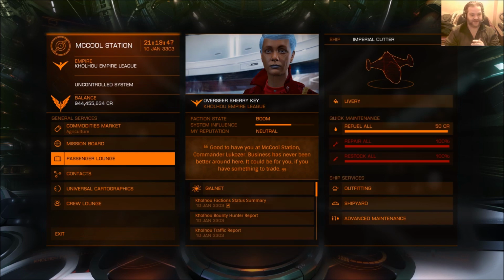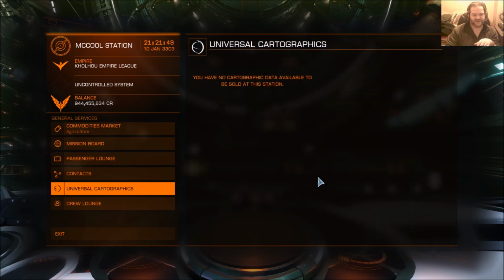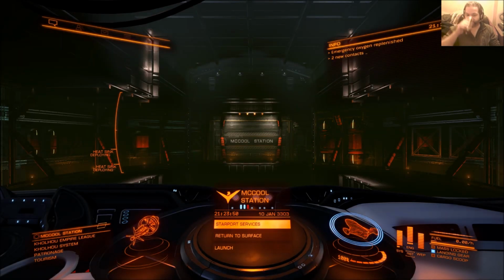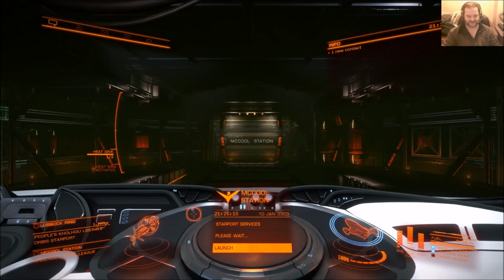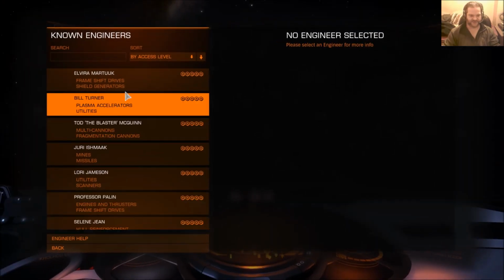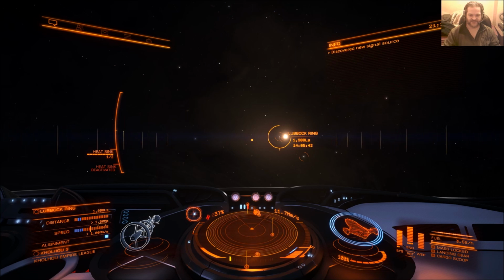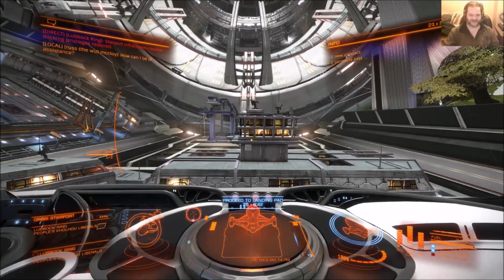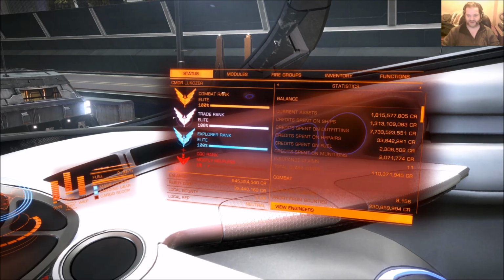Elite: Dangerous 2.2 - 2.2.03 In All It's "Glory" (PC) 1080P HD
WARNING #2 - This video may contain swearing so do not play if such language offends you!

This one will no doubt really piss off the brown-nosers... particularly those who don't possess the intelligence to realise that they are the main reason why I continue to hold FD to account. So following a lengthy beta test period, the 2.2.03 update goes live and in keeping with the now established Frontier Developments routine shows that the entire beta test was a complete waste of time. 2.2.03 goes live containing multiple bugs/glitches (including some that had been fixed in earlier 2.2 updates) and plenty of disconnections because the server FD rent from Amazon can't cope with the demand even though the number of people still playing the game now compared to 2 years ago has nose-dived. As for the update itself, FD's idea of rebalancing seems to consist of making the game so ridiculously easy now that it really should be called Elite: Lobotomised...

All in-game settings maxed and played at 2560x1440. Recorded at 30fps, 1080p HD with Nvidia ShadowPlay. Watch in 1080p HD for best quality!

Key PC Specs:
CPU: Intel Core i7 4930K @4.3GHz w/ Corsair H80 Cooler
MB: Asus X79 Deluxe
RAM: 64GB Corsair Vengeance CL9 1600MHz DDR3
GPU: Zotac GeForce GTX 780 Amp! Edition
OS DRIVE: 512GB OCZ Vertex 4 SSD
GAMES DRIVE: 4TB HGST 7200RPM SATA-III HDD
OS: Windows 10 Pro 64-Bit